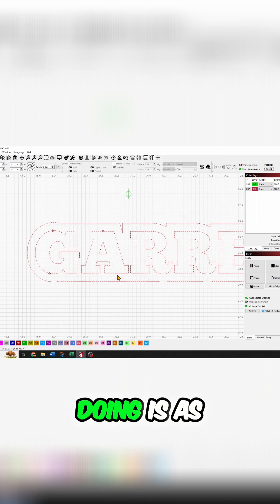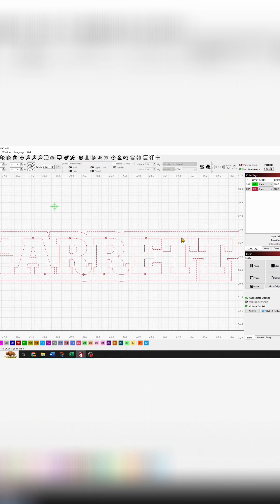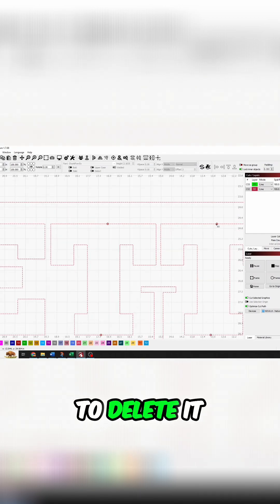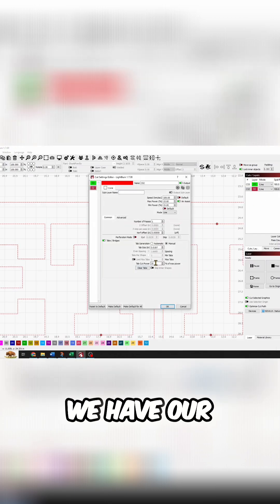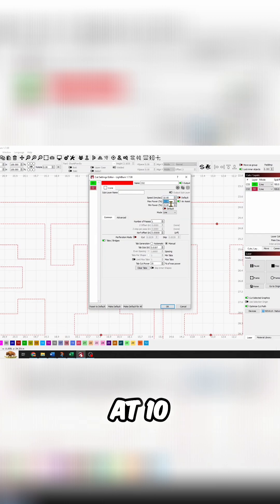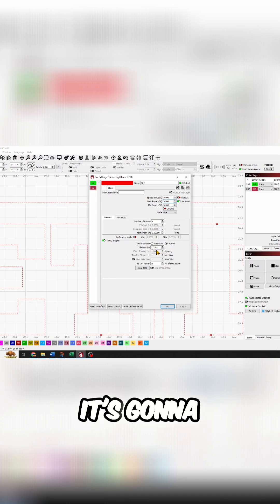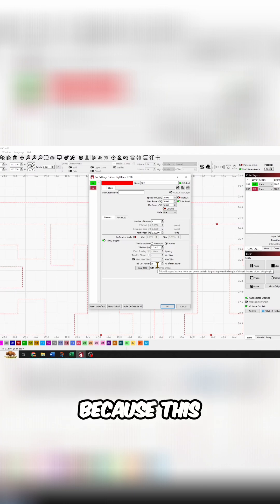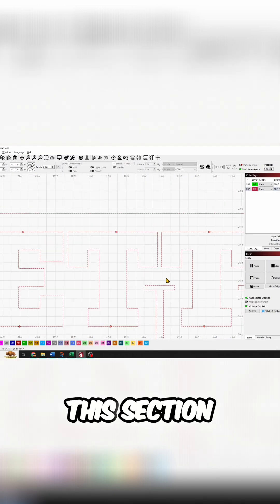Laser Cutting Secrets: Skip & Power Control! 💡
Discover how to master laser cutting with our guide! We show you how to skip specific parts, adjust power, and ensure easy material removal. Learn our top tips for precise and efficient cuts.